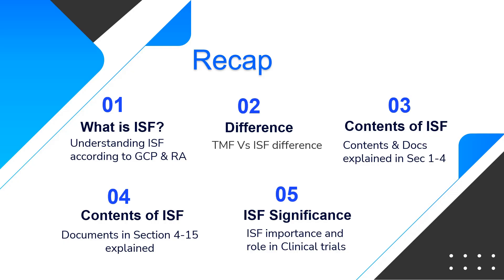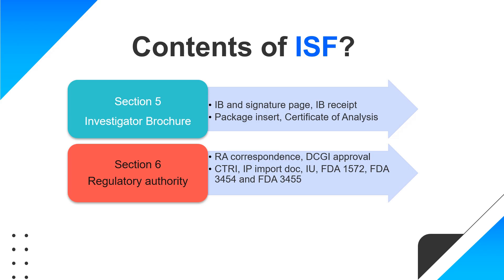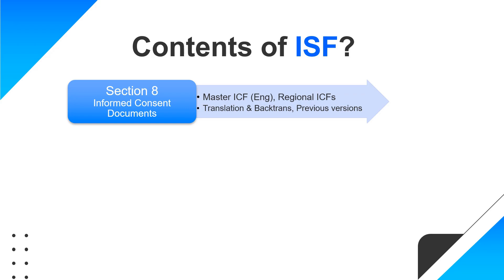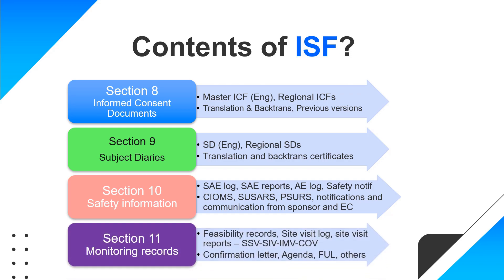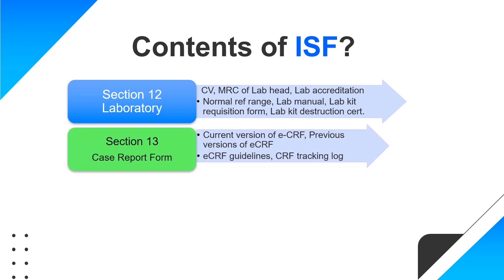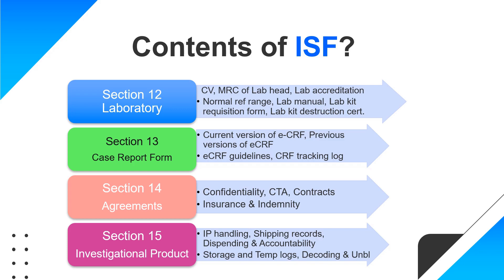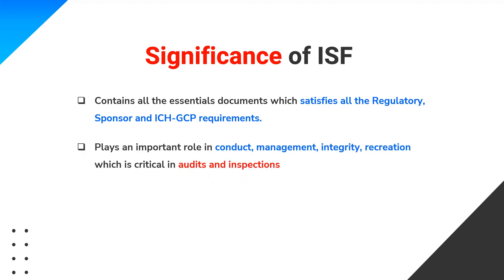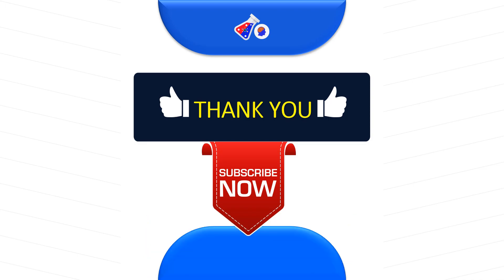Investigator Site File (ISF) Part 2 I Trial Master File (TMF) I Clinical Research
Essential documents stored in Investigator Site File and Trial Master file in Clinical research

In this video, We explain about:

(0:00) Intro
(0:26) ISF Section 4-7
(3:23) ISF Section 7-11
(6:06) ISF Section 12-15
(10:12) Significance of ISF